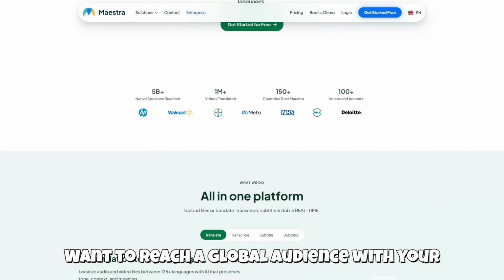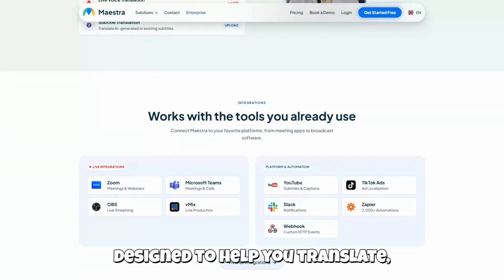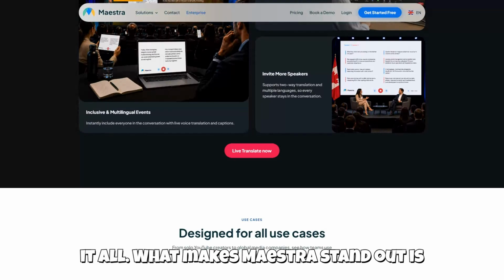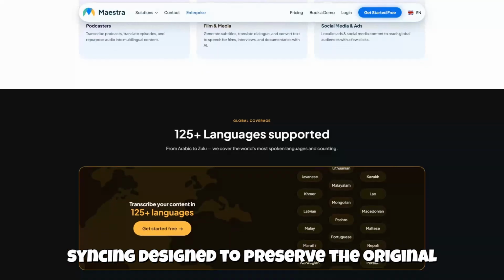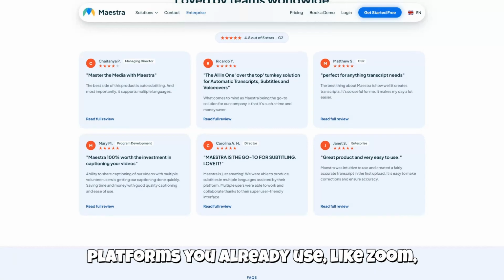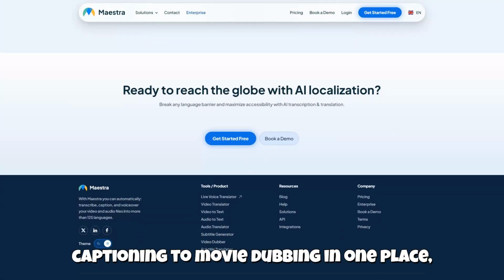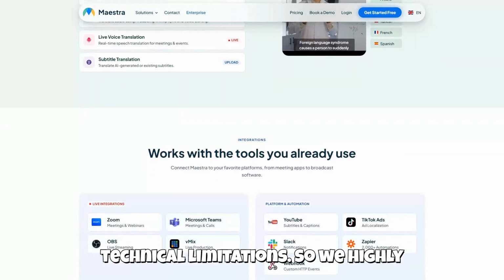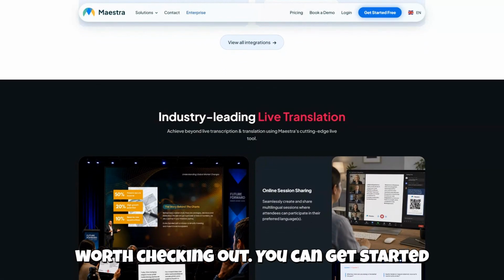How to Use Maestra to Translate & Dub Videos with AI in 2026 (Easy Tutorial)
Learn to translate and dub videos with AI in Maestra 2026 for content creators, educators, businesses, and marketers. Perfect for generating multilingual voiceovers, subtitles, and localized videos with AI automation.